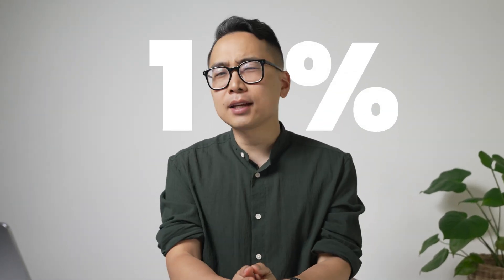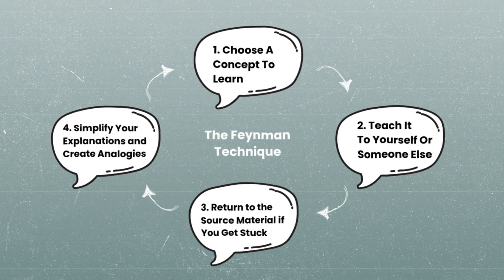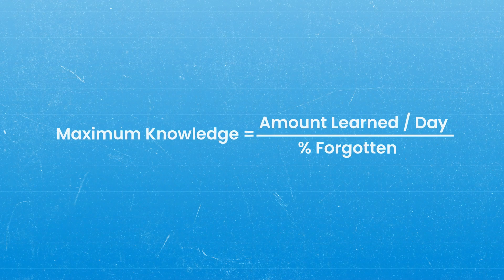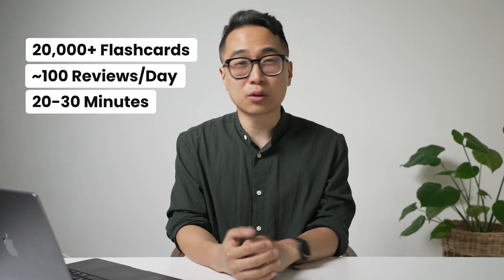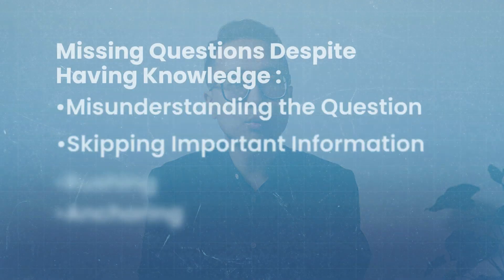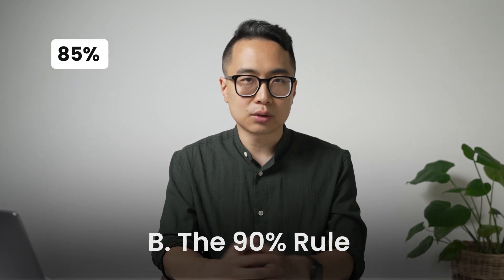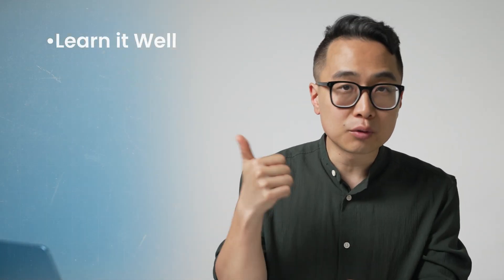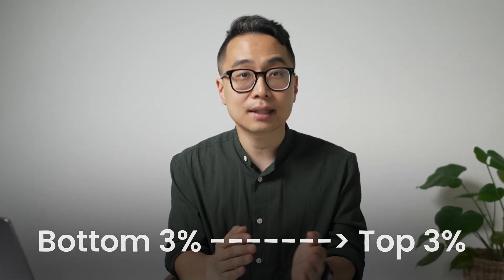How I Scored in the Top 1% on the "Hardest Exams in the World"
Are you aiming for a top 1% score on the USMLE, MCAT, or other intense medical school exams? In this video, I reveal the study techniques that transformed my scores, including achieving the top 0.1% on USMLE Step 1 and excelling on the MCAT. These proven strategies focus on mastering content with Bloom’s Taxonomy and the Feynman Technique for deeper understanding, using spaced repetition tools like Anki to ensure long-term knowledge retention, and mastering the art of applying knowledge with effective practice and reflection. These methods have helped countless students improve their scores dramatically in just a few months.

If you’re a med student gearing up for the USMLE or other medical exams, these tips will enhance your study approach, prevent burnout, and set you up for exam success.